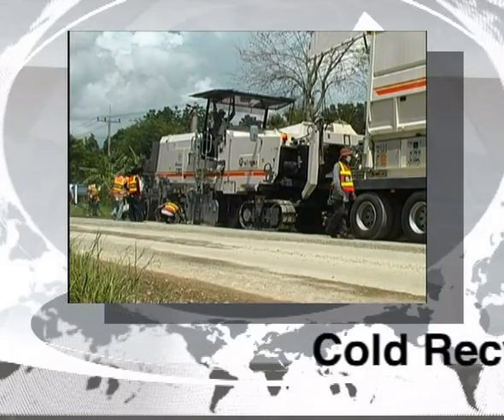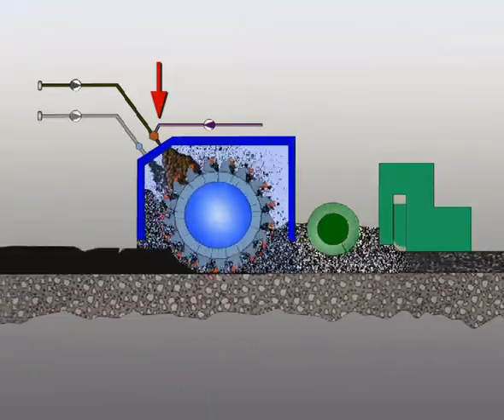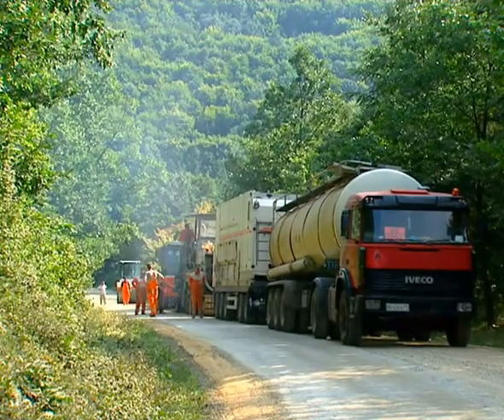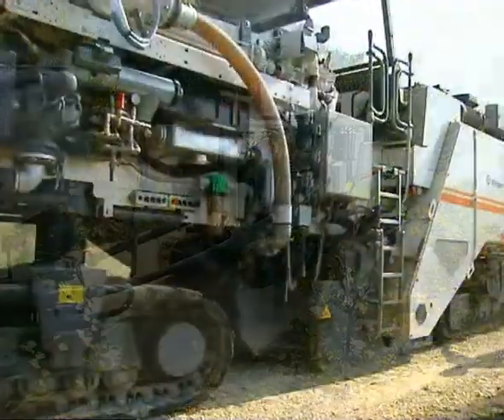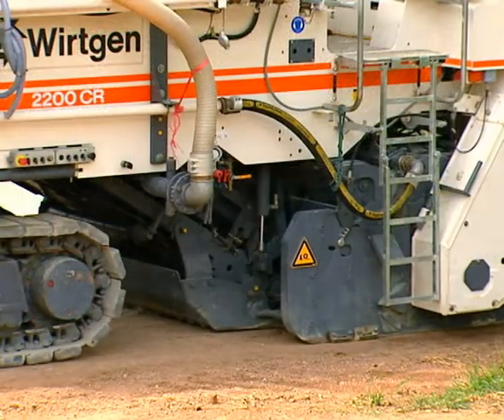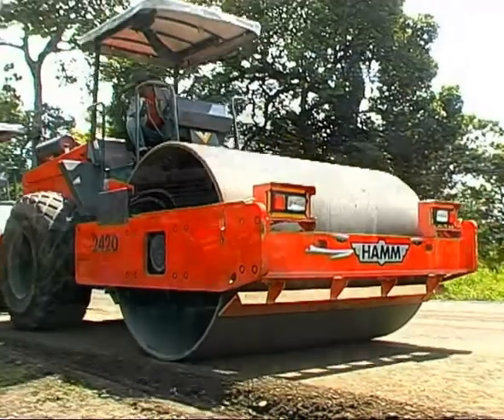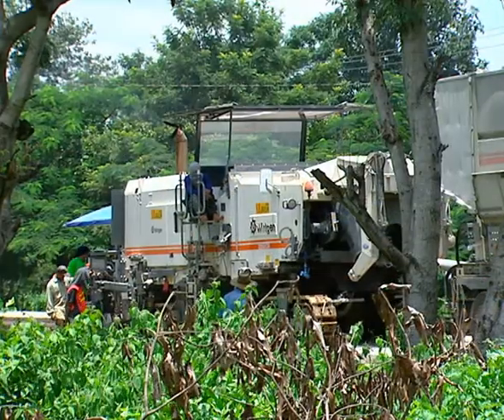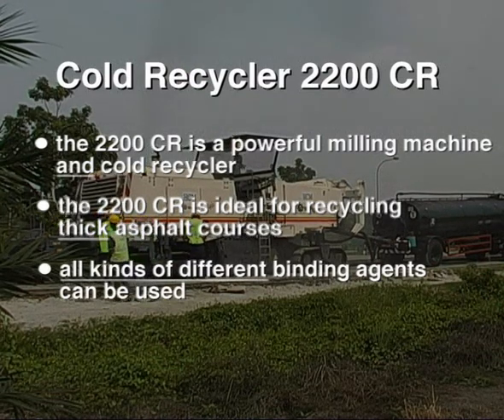v w 2200cr en 05 hi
Cold Milling Technology